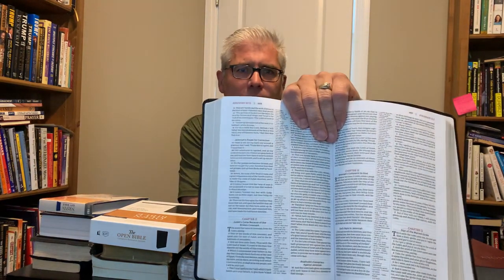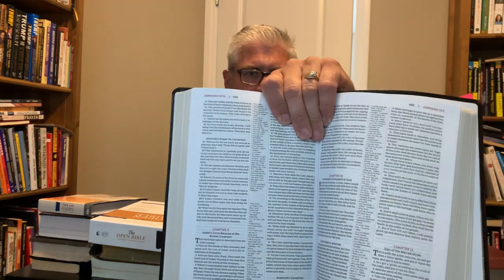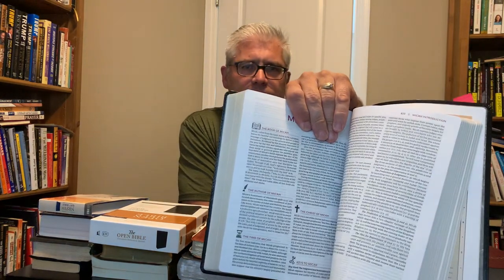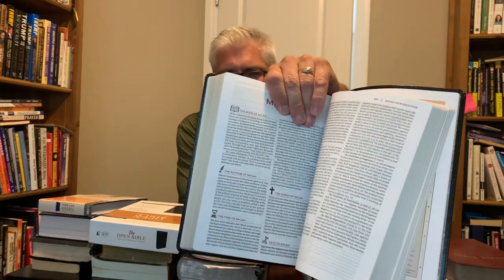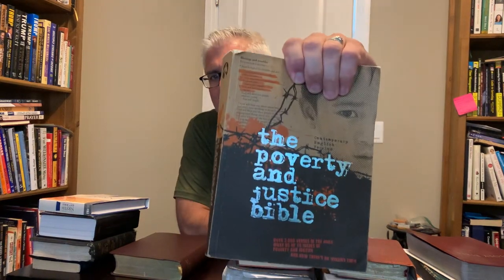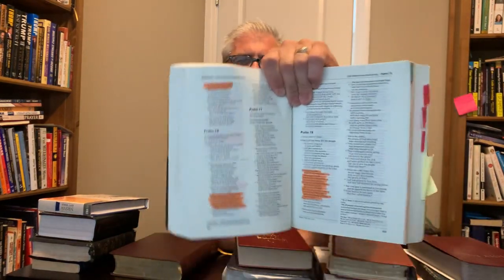MY ENTIRE BIBLE COLLECTION REVIEW | BLACK SWAN REVELATIONS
Here are most of the bibles that I have in my collection.

What bible would you like me to review.